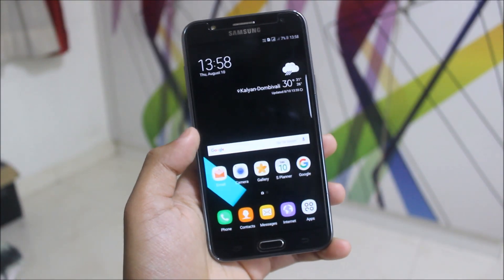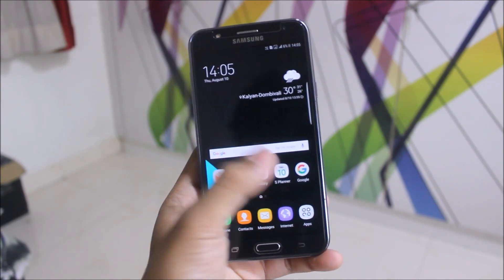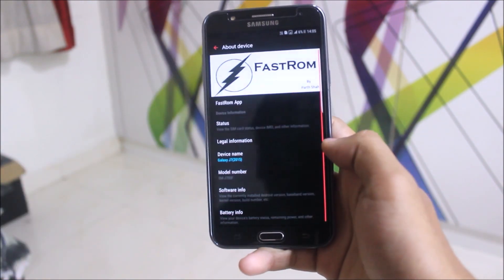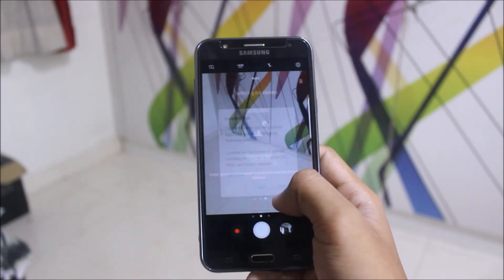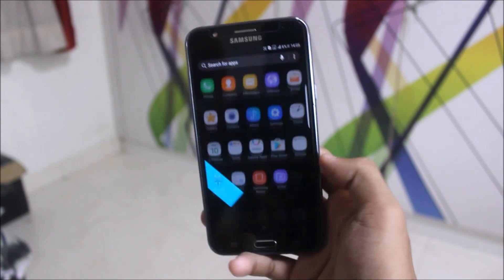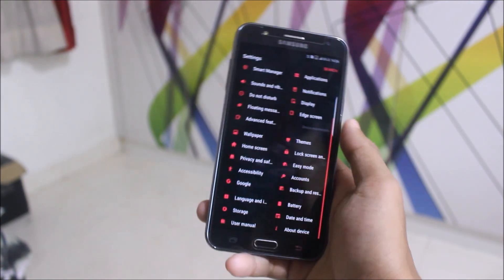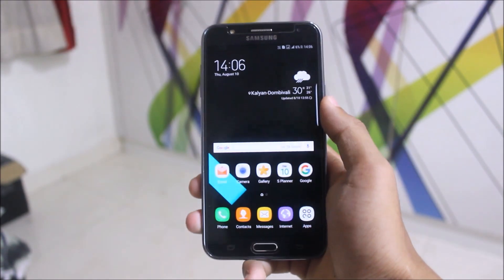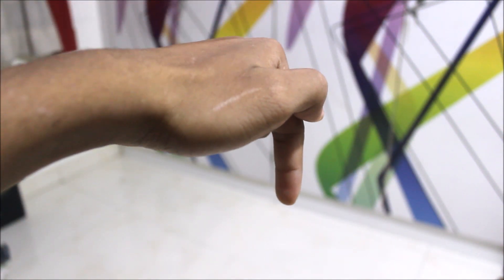Fast ROM V3 [Black UX] For Galaxy J7 2015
In this video, I've reviewed the Fast ROM V3 which has a Black UX Theme that you can select in Aroma installer. The theme really looks awesome with the Fast ROM. The Fast ROM is really very fast and reliable.

Status - Stable - Recommended for daily driver.

Credits - parth111999

Features -
UI Selection Aroma
Themed Grace UX
Black UX
S8 Charging Animation
Awesome Battery
Best Performance
Android O Emojis
VoLTE

Bugs -
Secure lockscreen